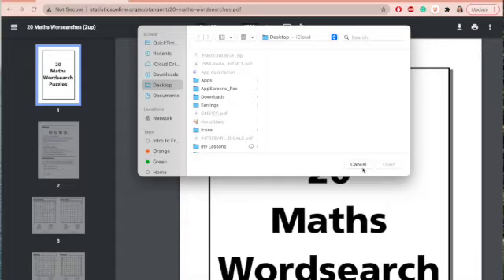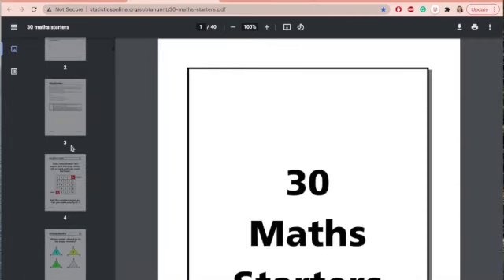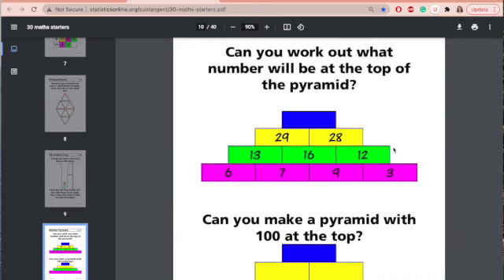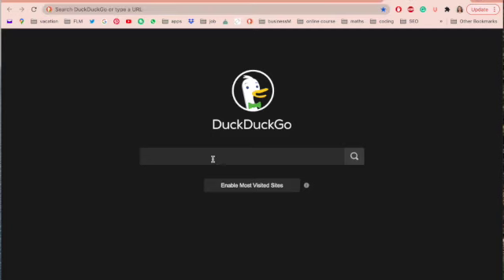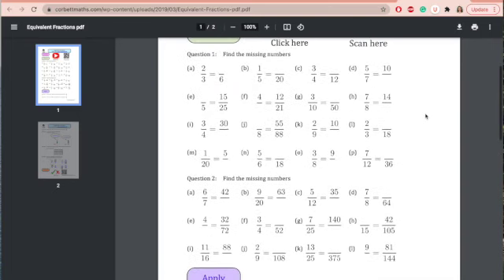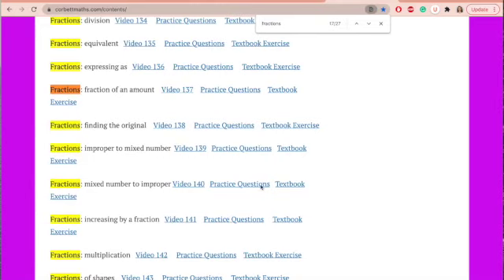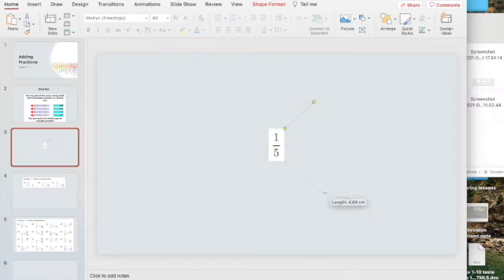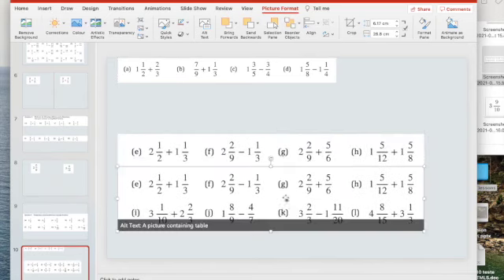Planning a maths lesson - Adding Fractions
30 Starters - Starter or plenary activity for Primary Secondary